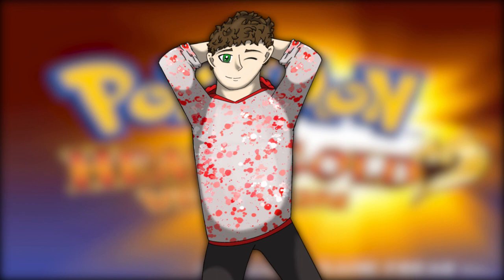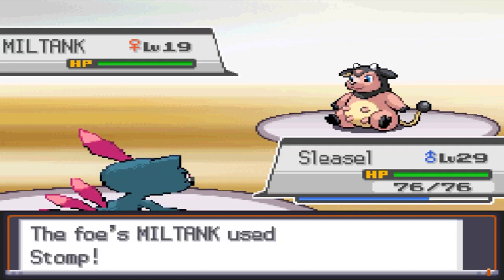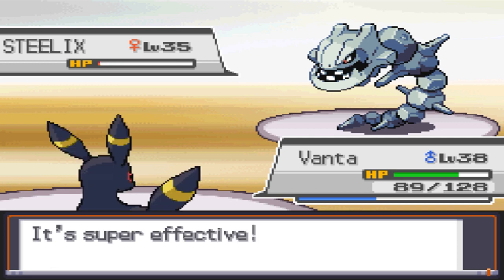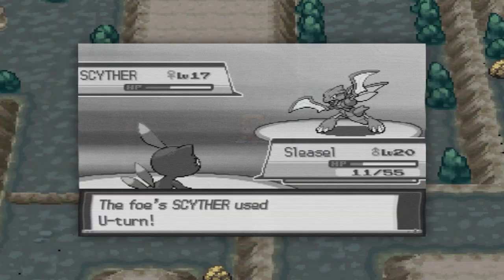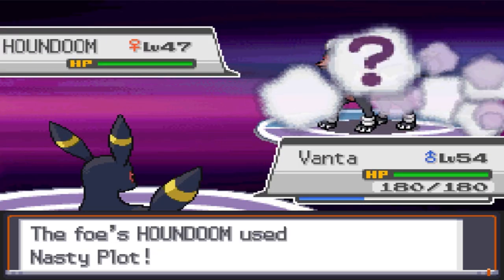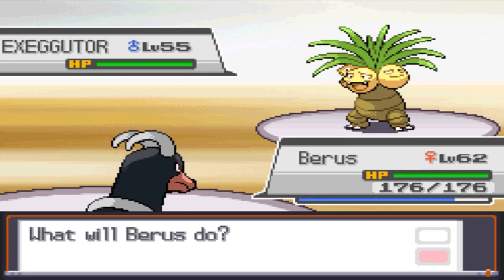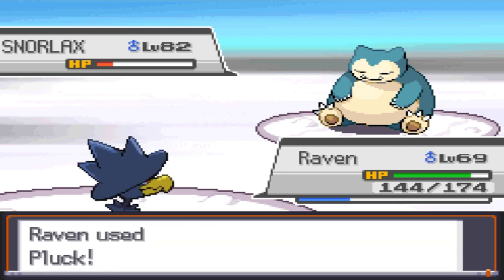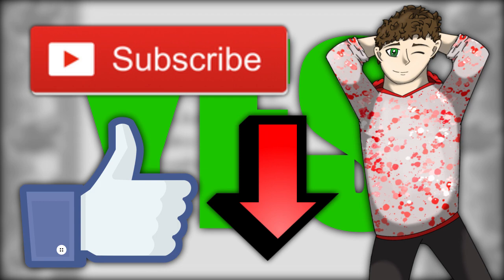CAN YOU BEAT POKEMON HEARTGOLD ONLY JOHTO DARK TYPES TYPES!?!? (Challenge Run)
What's going on guys, I'm BloodyAbsol call me Brock. If you're reading this description and don't know what a challenge run is, then you're reading the right thing. A challenge run is when I play a certain game (Most Preferably Pokemon) with some kind of limitation to make the playthrough somewhat more difficult.
In this case, I'm seeing if I can beat Pokemon HeartGold with only Johto, Dark Type Pokemon. This means I will only use Dark Types that were introduced in Generation 2. For whatever reason, a majority of Dark Types in the Johto games can only be found in Kanto, even though this is the same region that they were introduced in. This is why I decided to do this challenge.
1. I Can Only Used Johto Dark Types

2. Every Pokemon Must be On My Team When they Become Available

3. No Glitches Can be Used

4. Potions/Revives cannot be used in battle

5. HM Slaves are Allowed to be Used